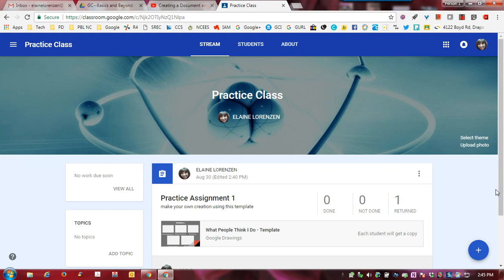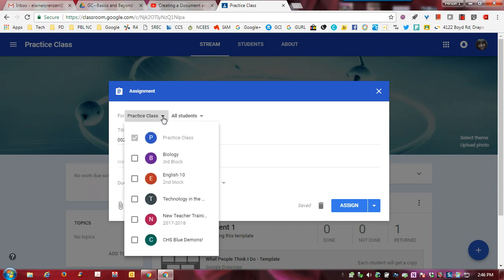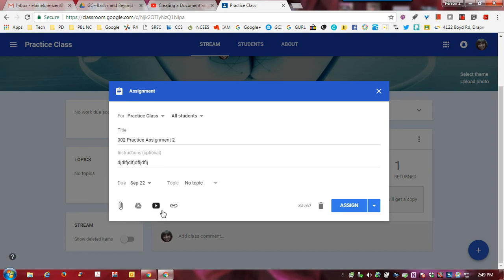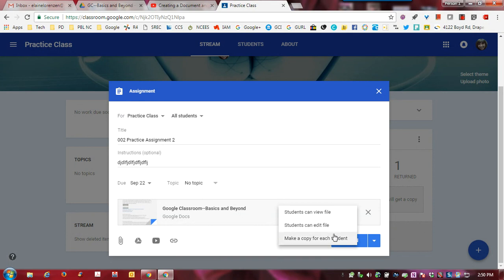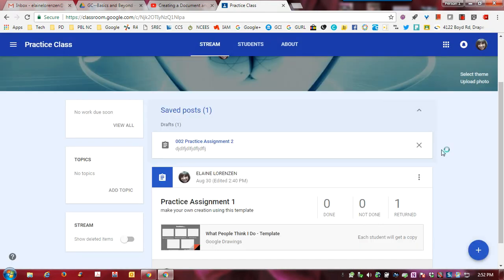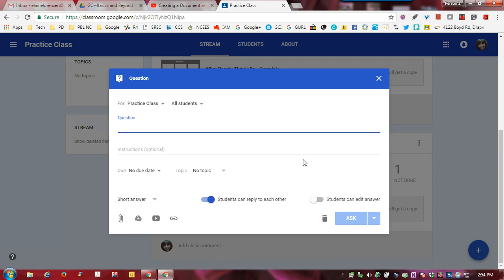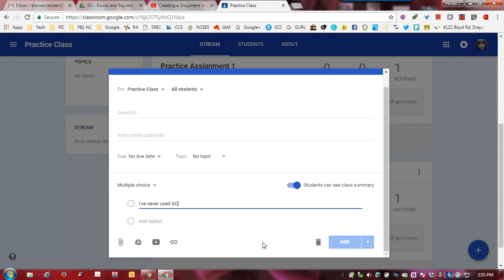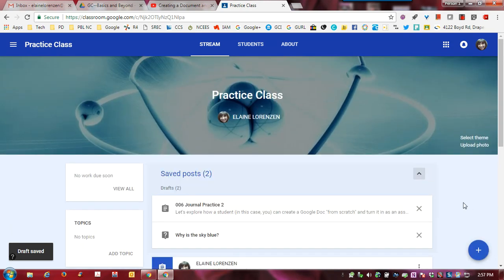Creating Assignments in Google Classroom